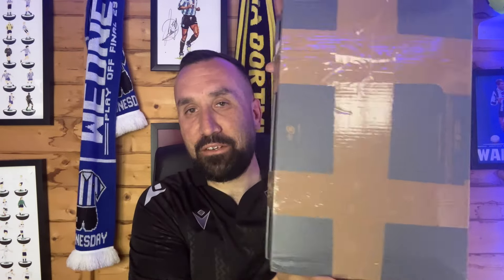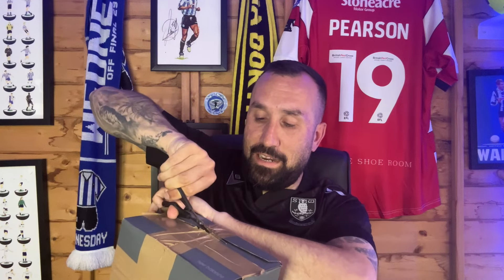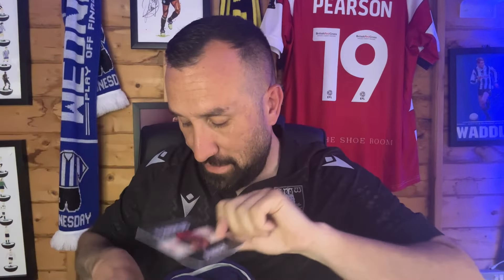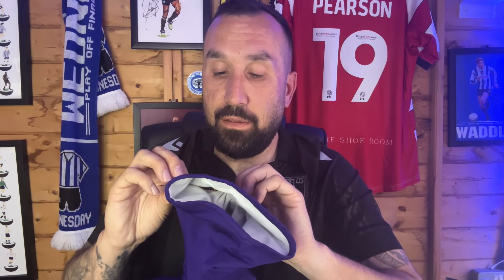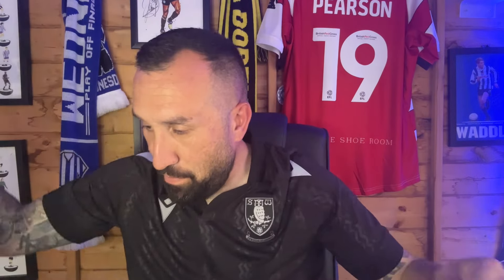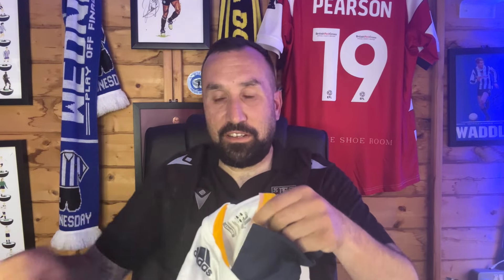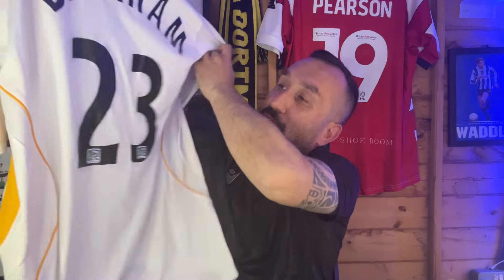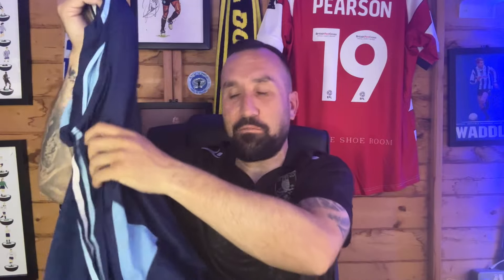A SUBSCRIBER SENDS ME A BOX FULL OF FOOTBALL SHIRTS !!! WOW 😮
In this video I’m going to be opening a MYSTERY FOOTBALL shirt box from a subscriber with football shirts from the 1990s. I got some INCREDIBLE shirts, check it out